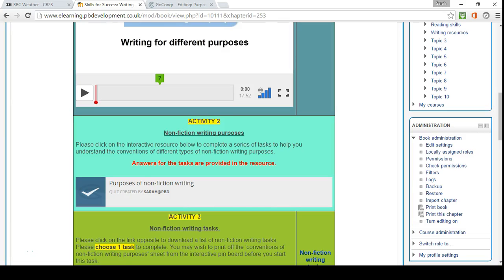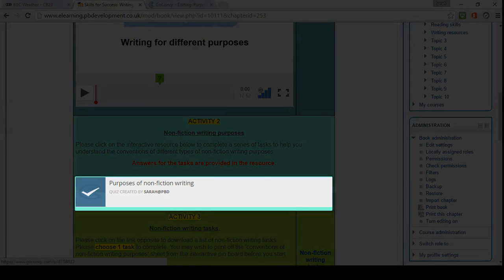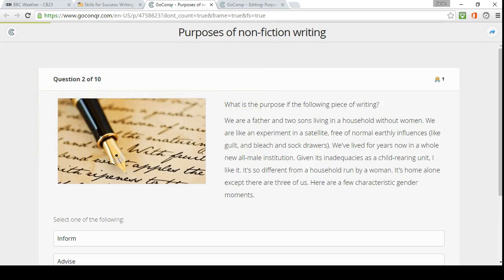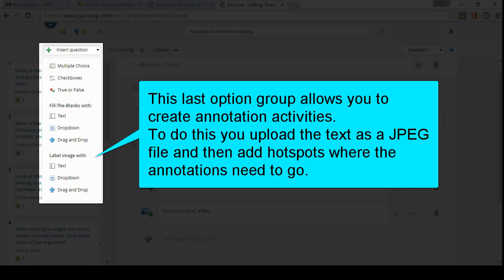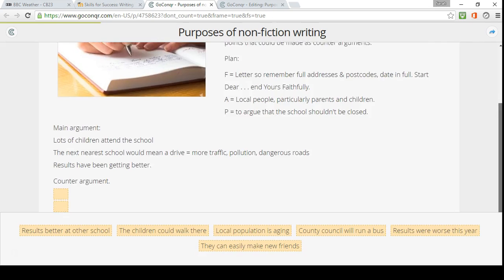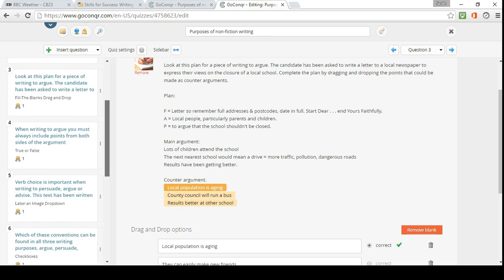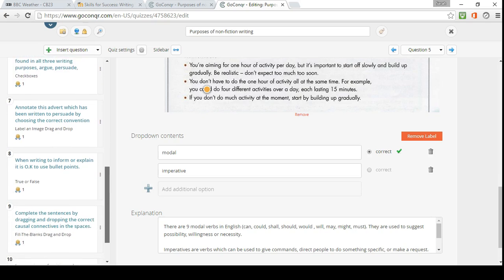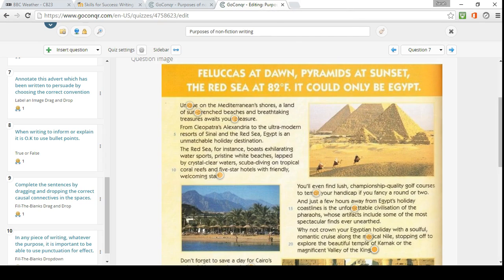PBD GoConqr quizzes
Short screen cast explaining how I use GoConqr to create interactive activities for out distance learning GCSE English courses at PBD.